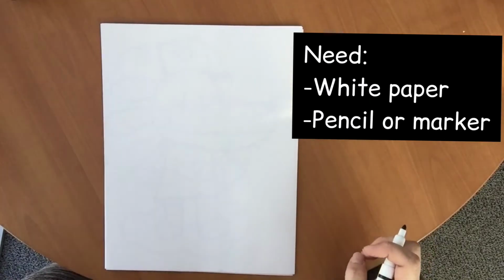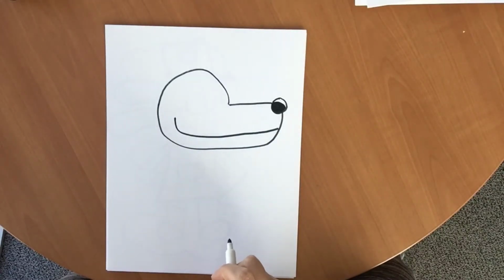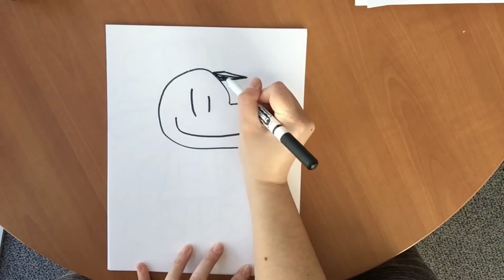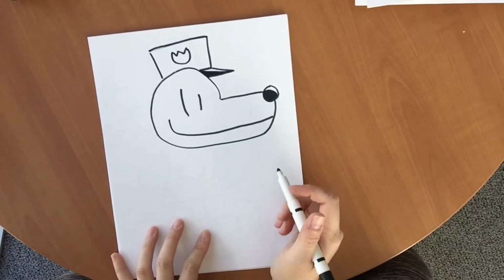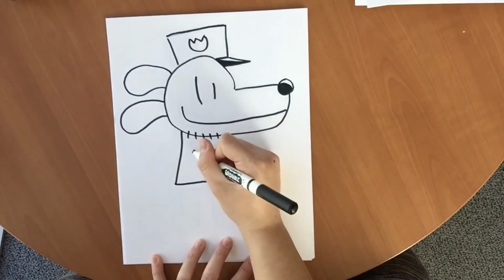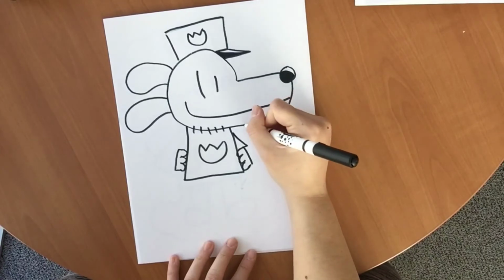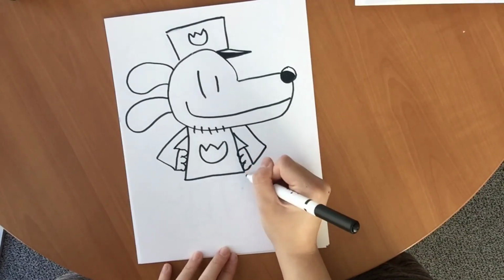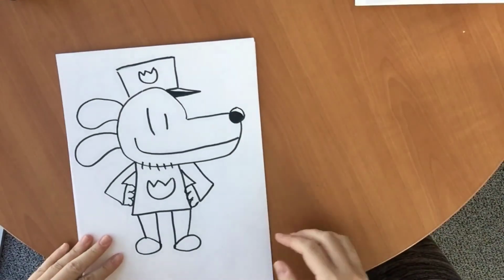Dog Man Drawing Tutorial (GMNC)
Learn how to draw Dog Man in this tutorial video.